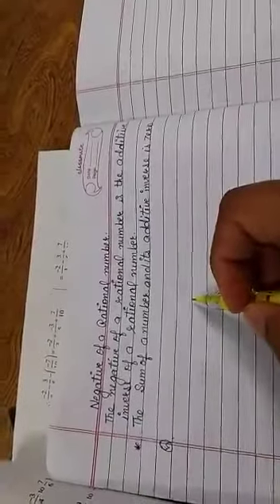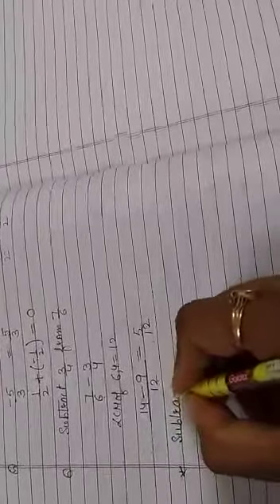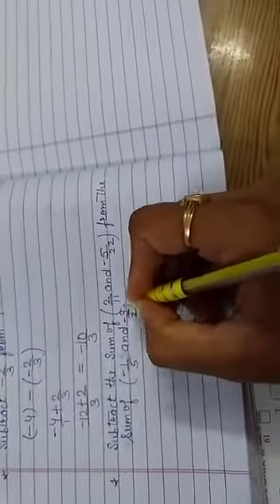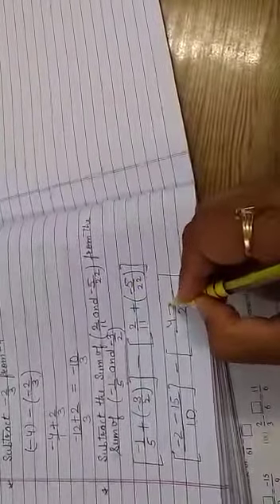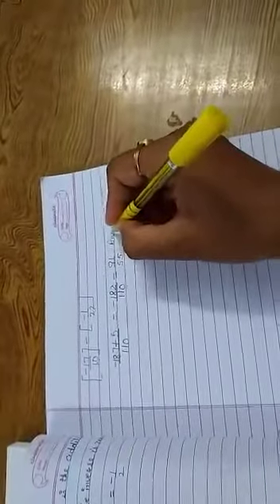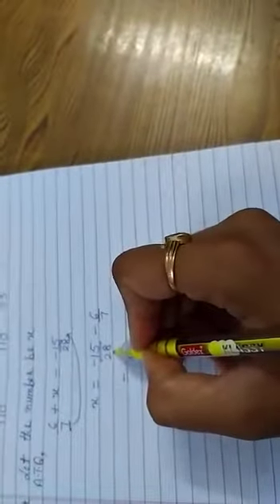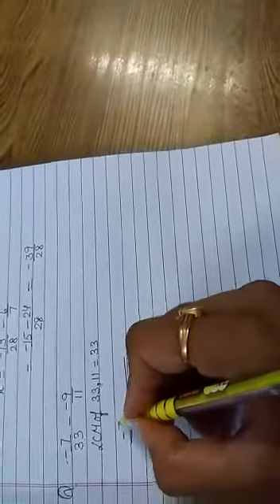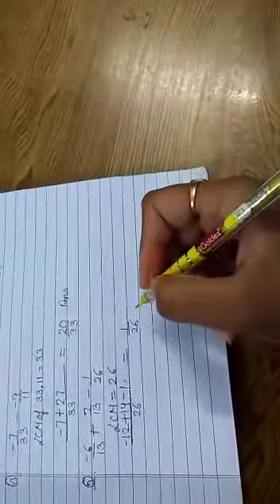Class-7 Rational numbers iv